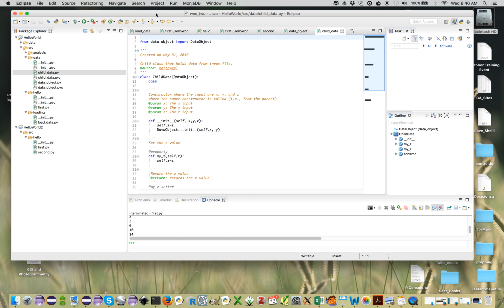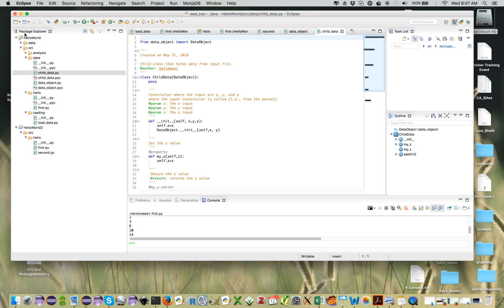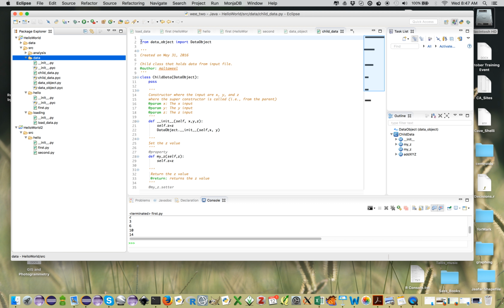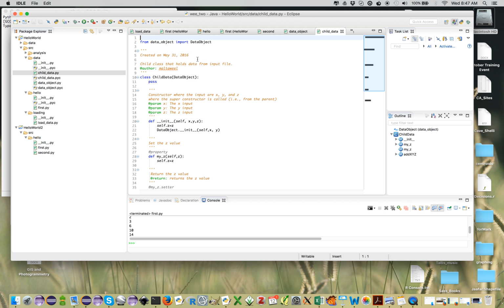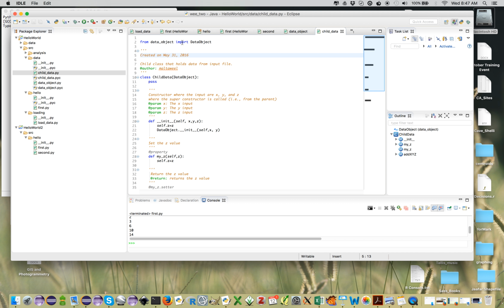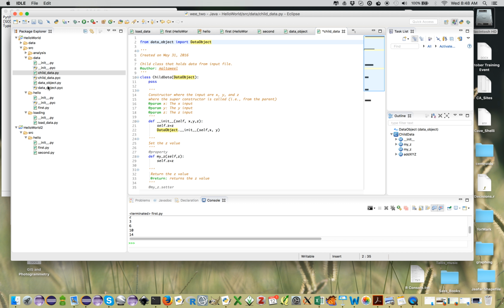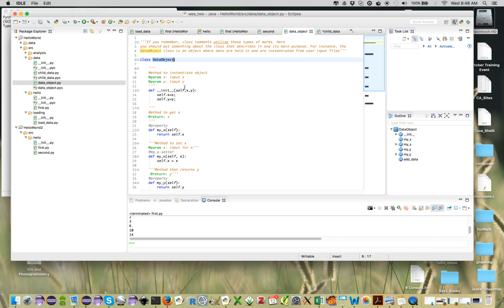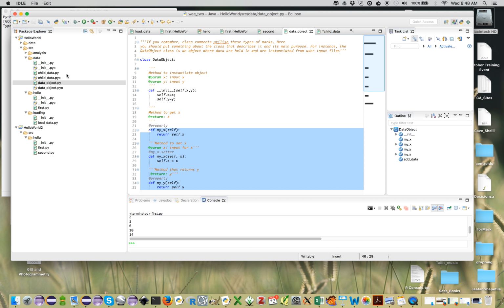Session 2 Part 3 on Object Oriented Programming with Python